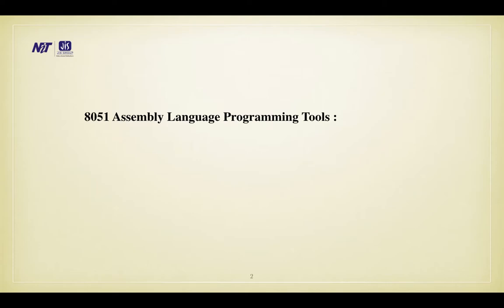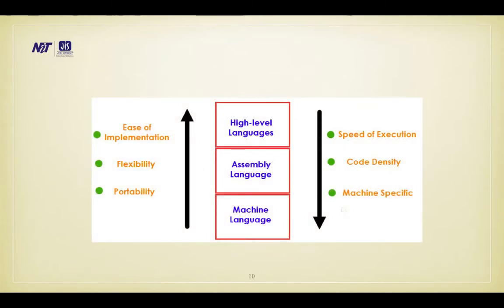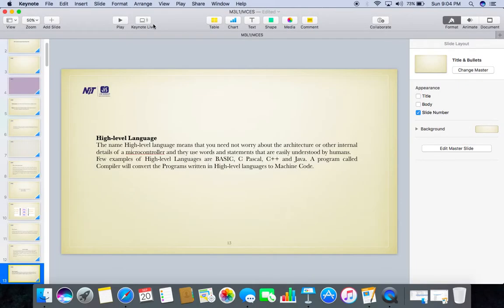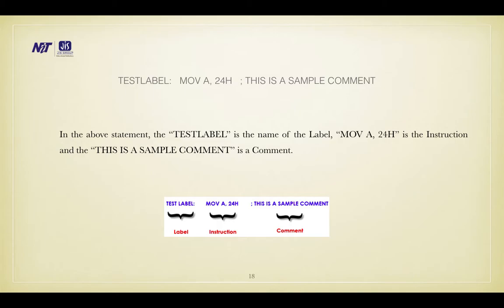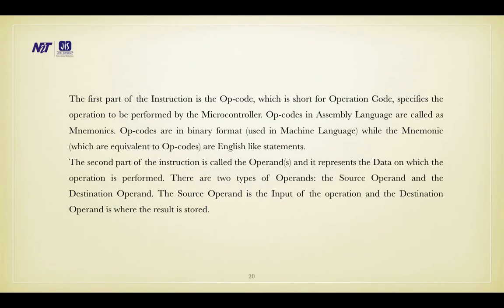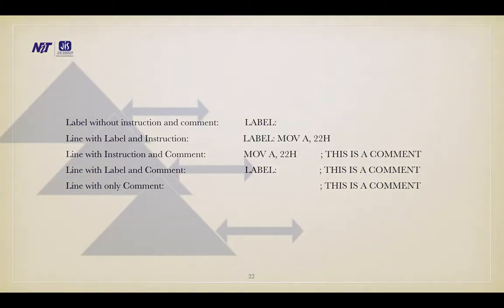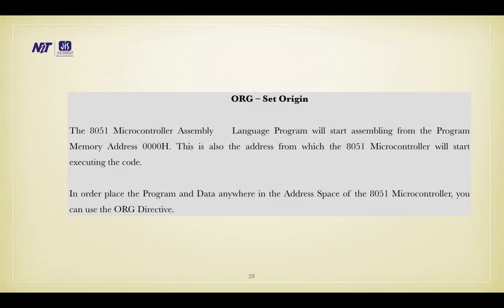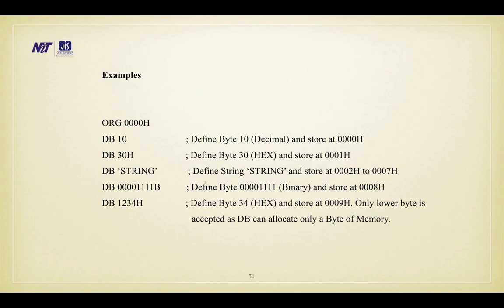Module-III, Lecture-1, Microcontroller Embedded System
8051 Assembly Language Programming Tools
8051 Microcontroller Assembly Language Programming, the structure of
              8051 Assembly Language, example programs, etc.